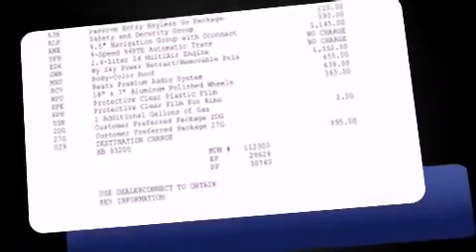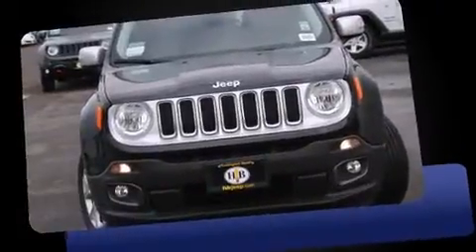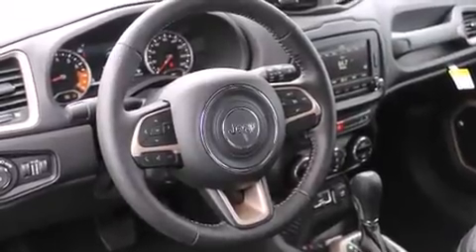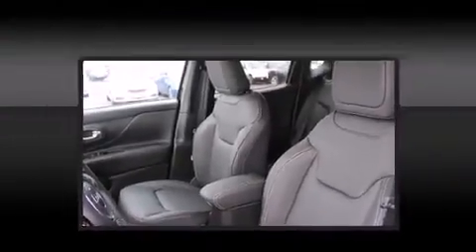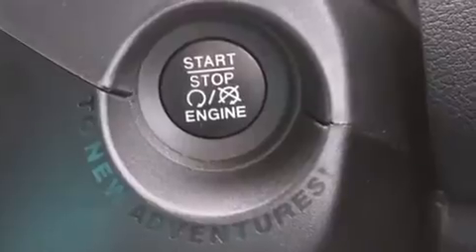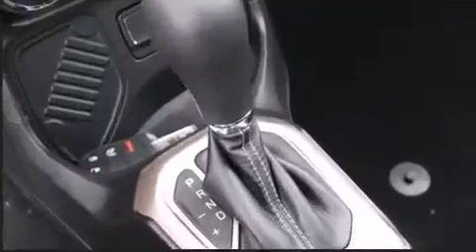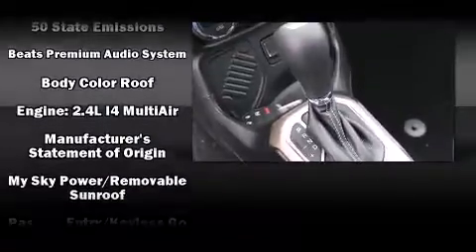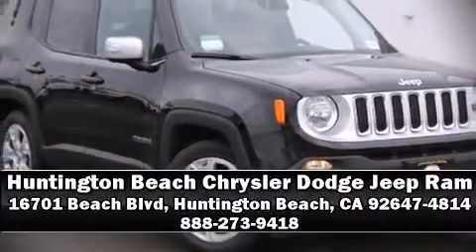2016 Jeep Renegade Limited FWD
The 2016 Jeep Renegade It features a front-wheel-drive platform, an automatic transmission, and a 2.4 liter 4 cylinder engine. Jeep infused the interior with top shelf amenities, such as: an outside temperature display, heated seats, tilt and telescoping steering wheel, power moon roof, remote keyless entry, cruise control, and 1-touch window functionality. Jeep ensures the safety and security of its passengers with equipment such as: head curtain airbags, front SIDE impact airbags, traction control, brake assist, anti-whiplash front head restraints, ignition disabling, and 4 wheel disc brakes with ABS. You'll never lose visibility with rain sensing wipers, which activate automatically when the drops start to fall. Our sales reps are knowledgeable and professional. We'd be happy to answer any questions that you may have.